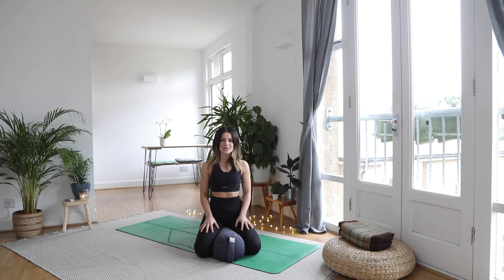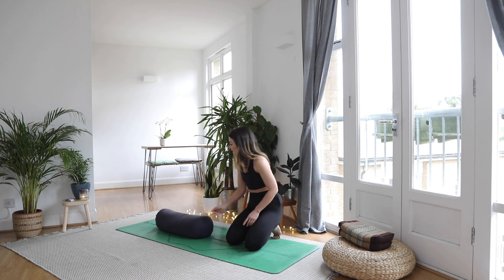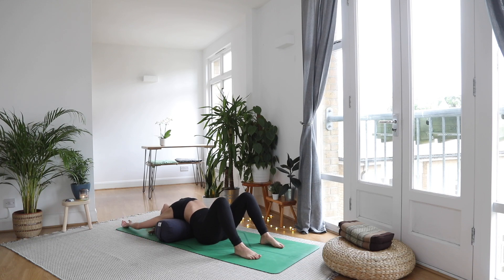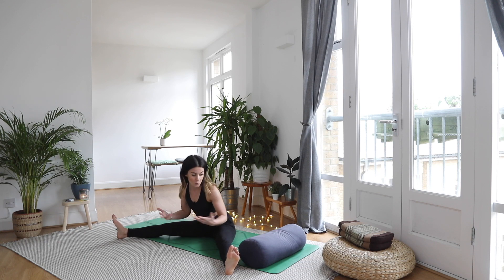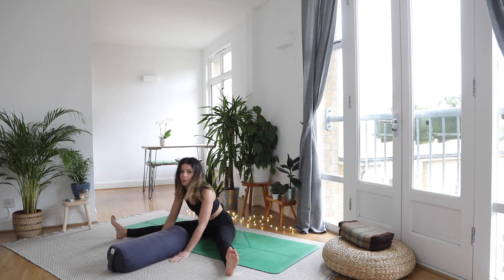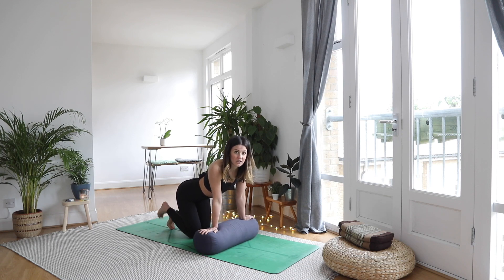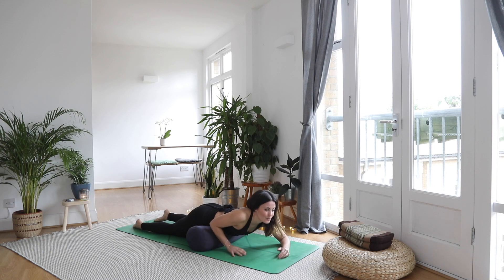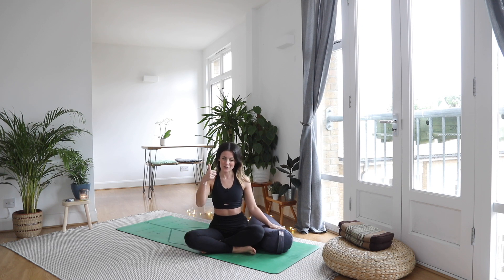HOW TO USE A YOGA BOLSTER | EKOTEX YOGA | HMFYOGA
HOW TO USE A YOGA BOLSTER | HMFYOGA
Today’s yoga tutorial is a little run through of some of the ways you can use a yoga bolster for a gentle restorative or yin practise, or even if you would like to intensify some poses. I love using a yoga bolster in my home practise, as they’re so supportive it means I can hold poses for longer and makes the experience a lot nicer. This buckwheat filled one shapes to your body as well making it extra supportive for back bends and inversions, also if you like to rest your head on a bolster in challenging poses. Most of the poses I talk through today can be held for minutes at a time, so get comfy, cosy and chill out!
You can also make a bolster at home with some rolled up blankets or cushions, or even make a bolster with a rolled up yoga mat with a blanket over.

I hope you enjoy this ‘how to use a yoga bolster’ tutorial / yoga chat and if you have any requests on yoga practises, breath work, meditations or yoga tutorials you’d like to see in 2020, please drop me a comment below :)

THE CAMERA I USE
*** The Yoga mat I use
*** Keep cup
*** The coconut oil I use

HOW TO USE A YOGA BOLSTER